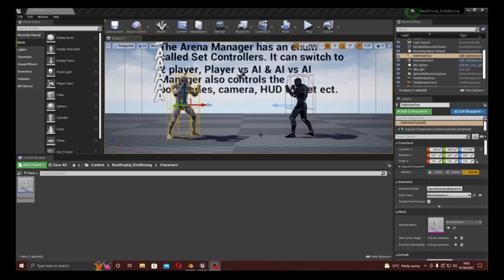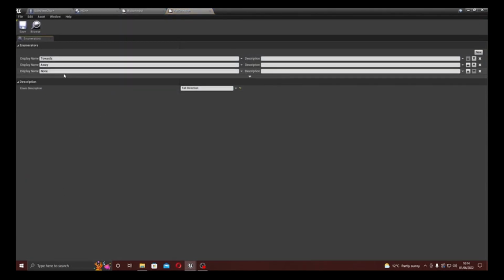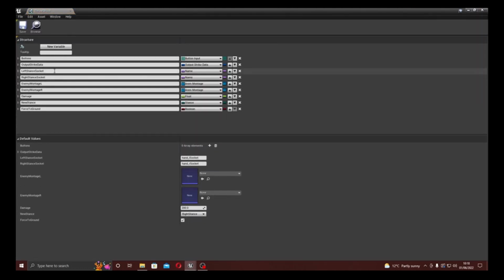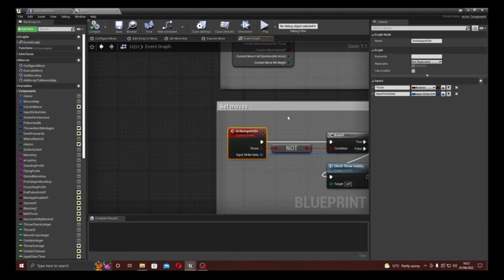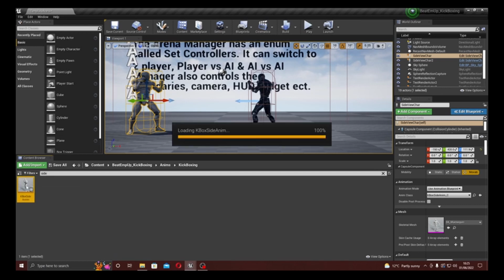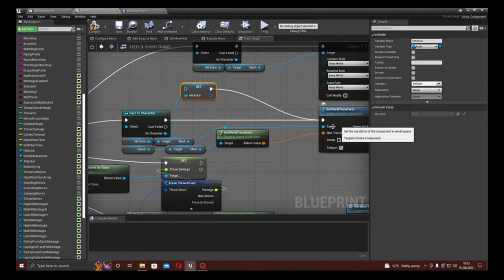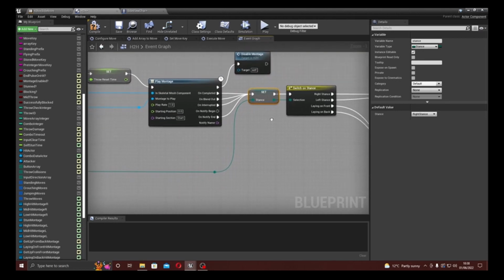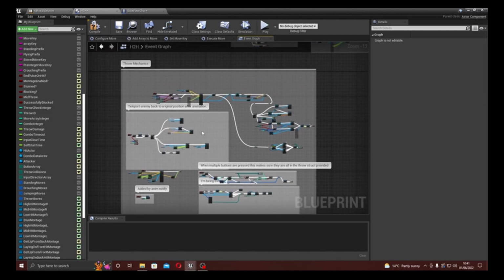BeatEmUp: How basic throws work (Unreal game engine)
This video explains how basic throws work in my "Beat Em Up" template. If you're experienced you should be able to create your own throw mechanics from this.

This template is available in the Unreal Engine Marketplace using this

This is a link to a game called Dead Metal Tournament. It uses this template as it's core and was partly made as R&D for this template. So you might see mechanics from this game in future updates.